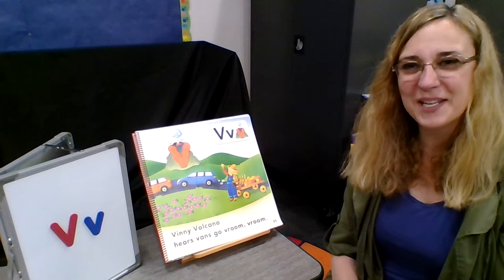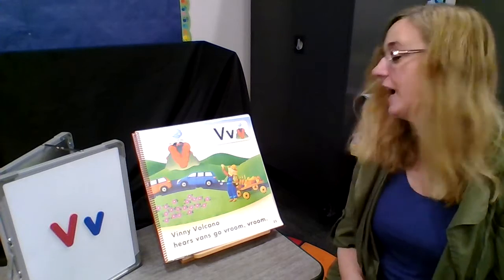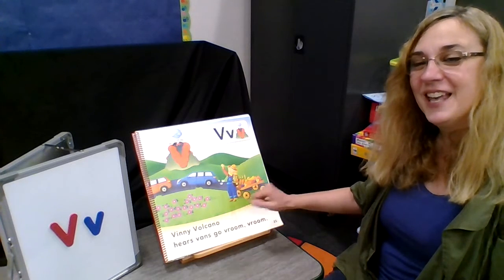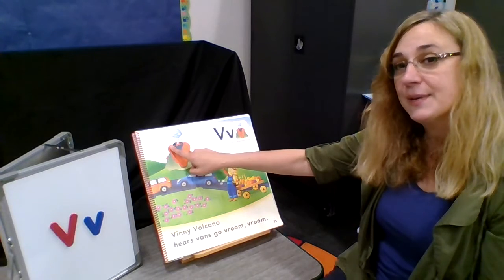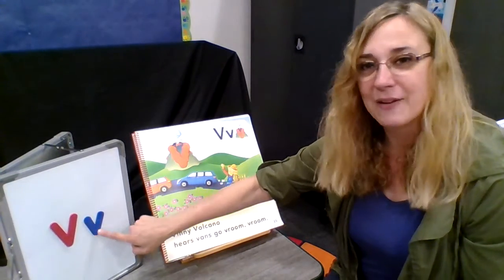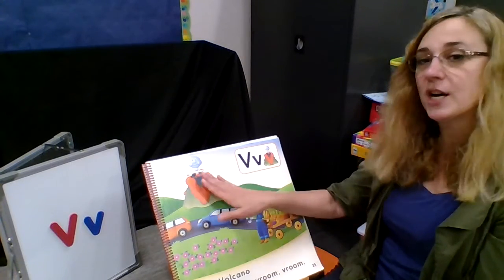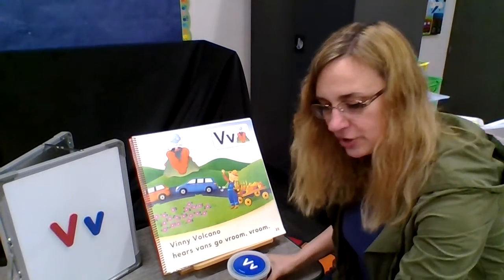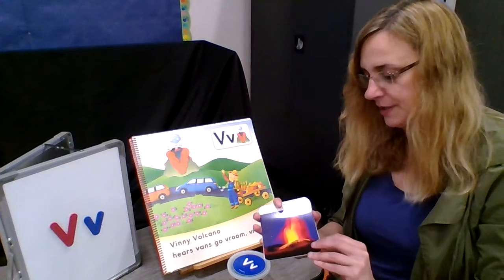V Practice #1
Join Ms. Terri for V Practice